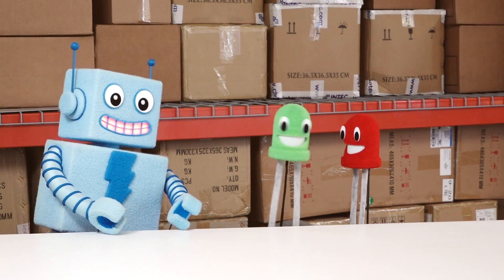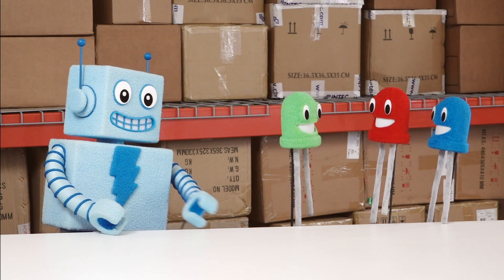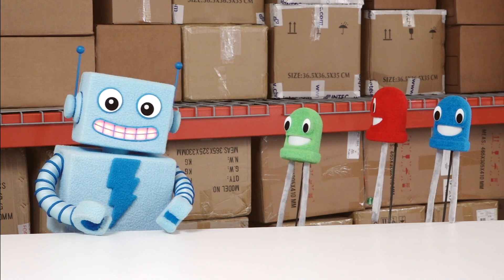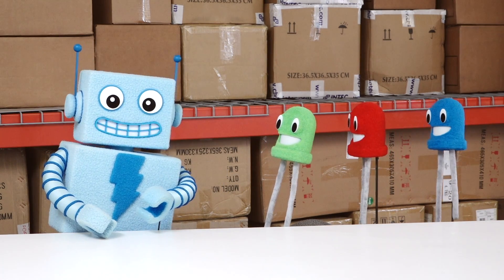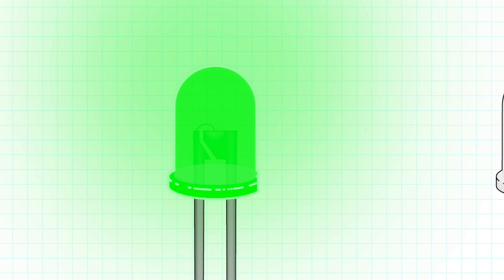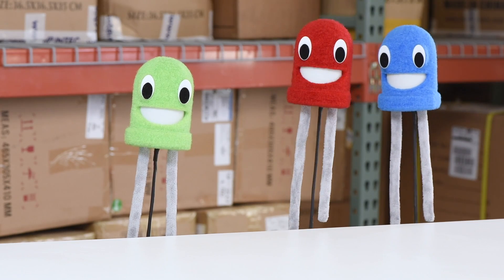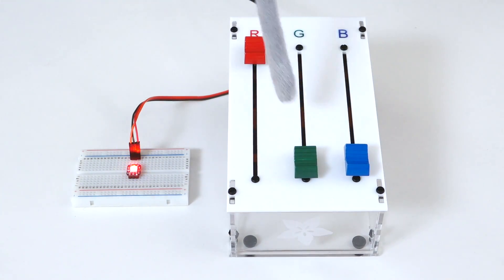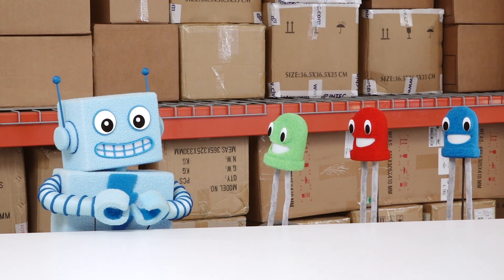Circuit Playground: L is for LED @adafruit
Billie's got the blues and Adabot has lots of questions.  Learn about how an LED works with Adabot and the Circuit Playground components!